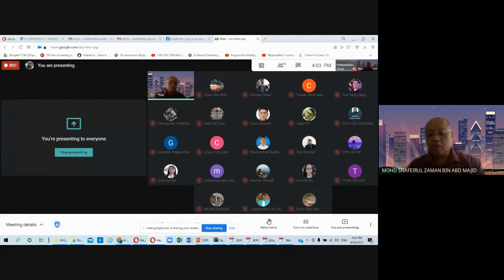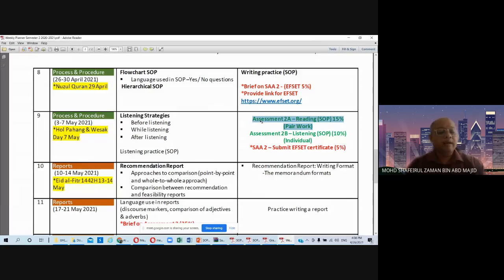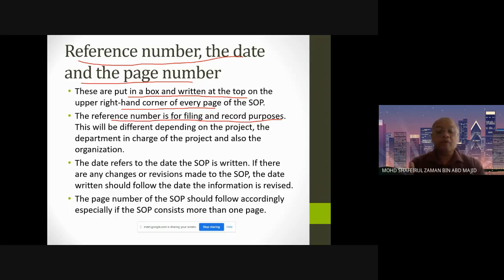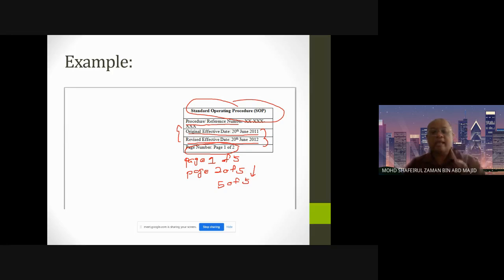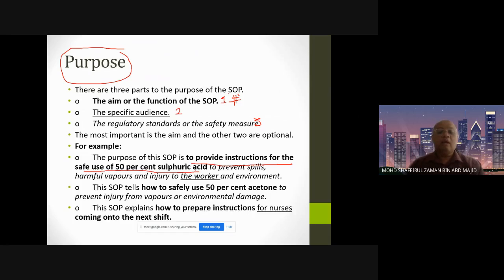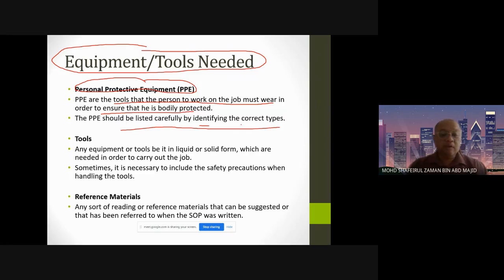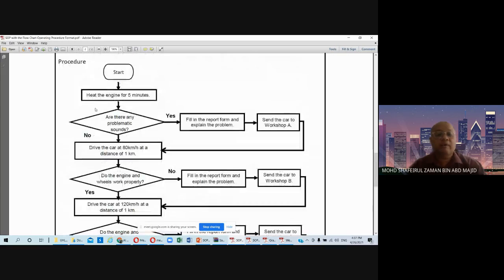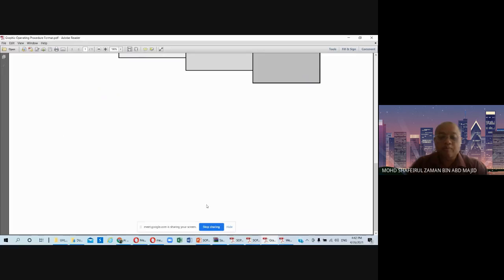UHL2422 Section 12P 26 April 2021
Class on Format for SOP and Samples of SOP (Graphic Operating Procedure, Flowchart Operating Procedure and Hierarchical Operating Procedure)

Recorded through Google Meet
No editing